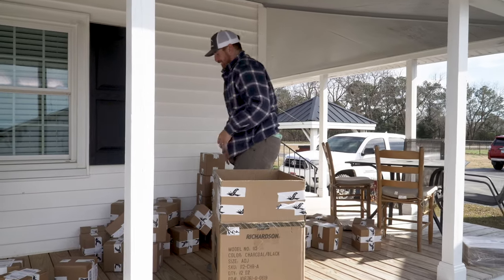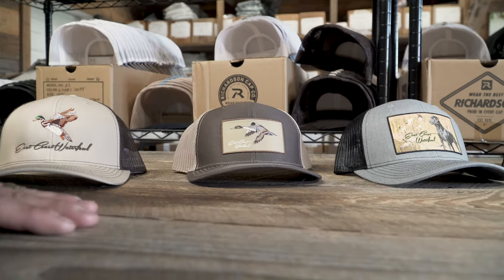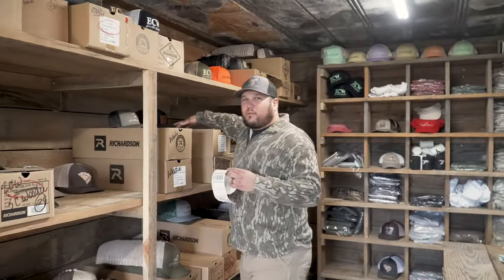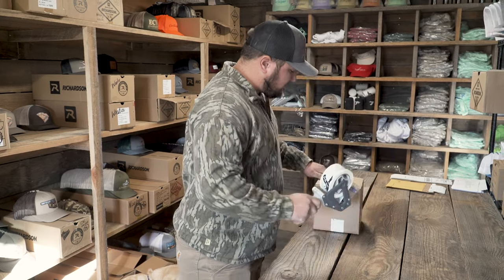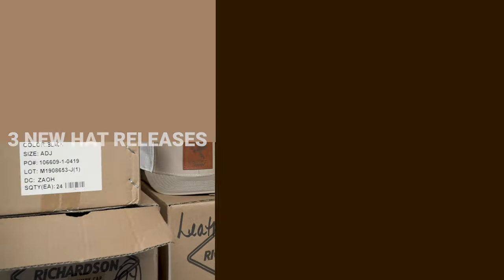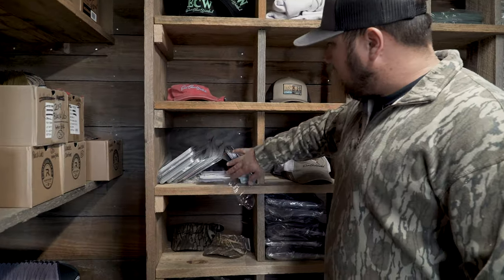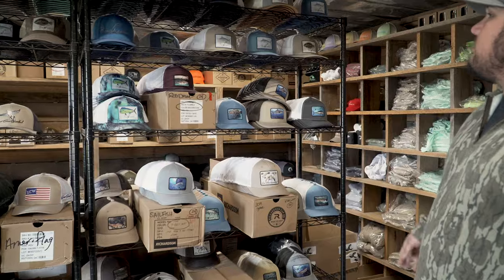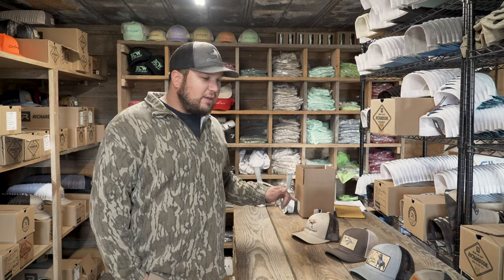Behind the Scenes of East Coast Waterfowl's Operation! (30% off PROMO CODE AT THE END)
We wanted to yall to see how we do it around the ECW Warehouse. We have tons of gear on our website. So make sure that you head on over, use the promo code, and get some ECW GEAR!!

-Instagram (138K)- @eastcoastwaterfowl

-Facebook (55k)- @ECWaterfowl